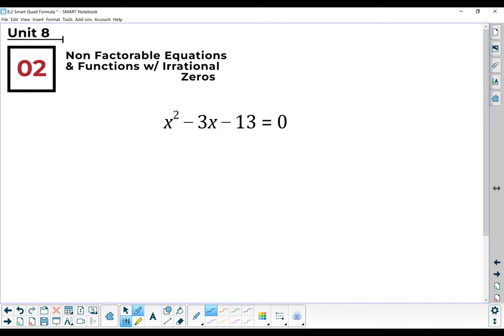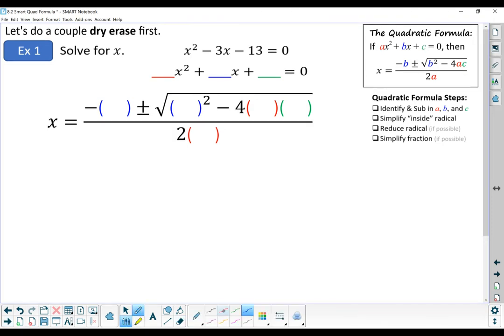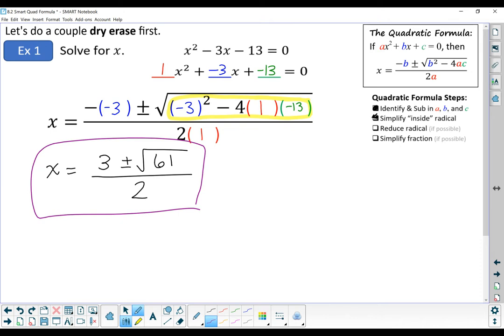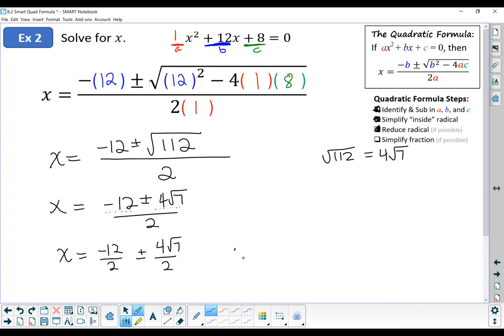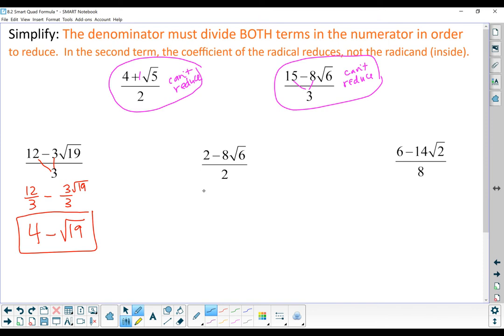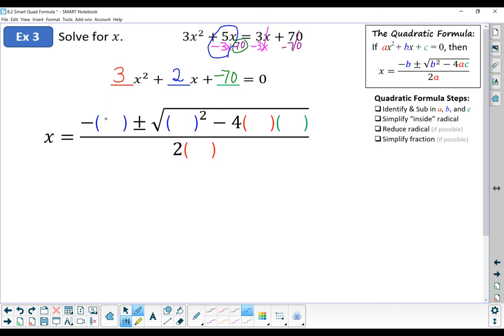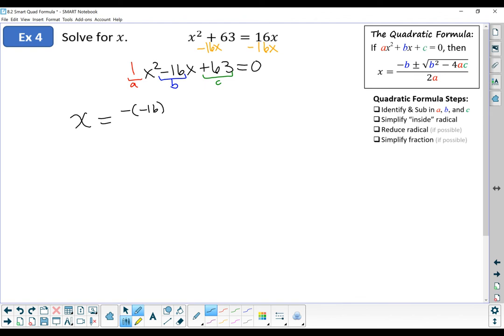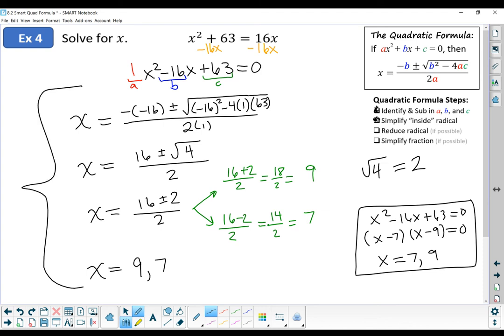Math 2: 8.3 Part A Quadratic Formula